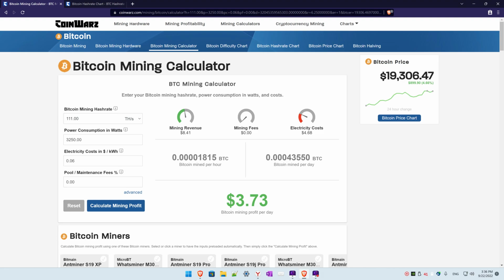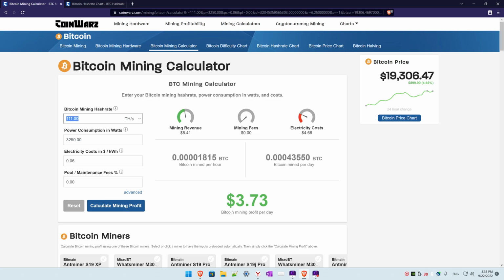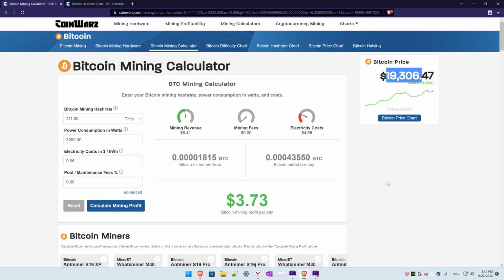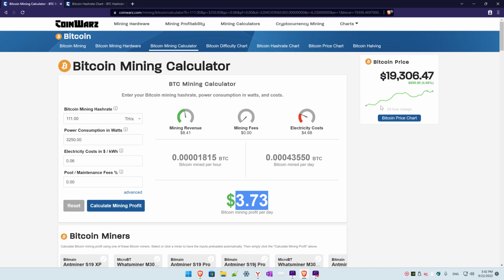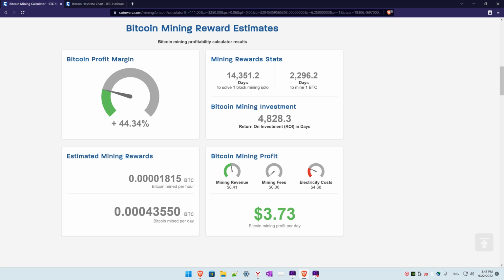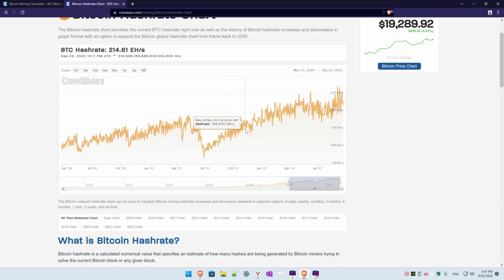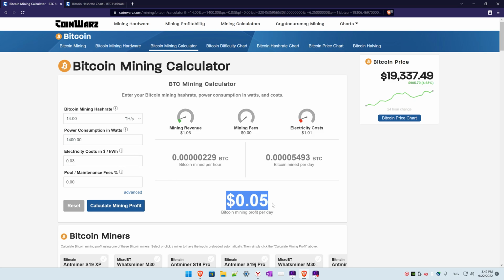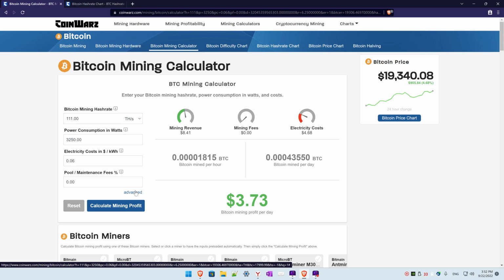Bitcoin Mining Farm Profits! - How Much does S19 Pro Make?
Calculating the income from one S19 Pro miner. Is it worth it to keep mining bitcoin?
Interested in Crypto Mining? Afraid of inflation?
Own Your Rig / Build with Crypto LLC